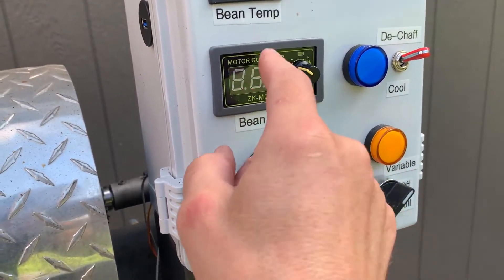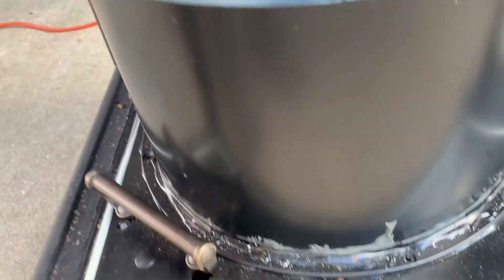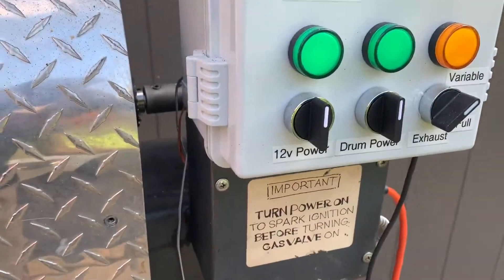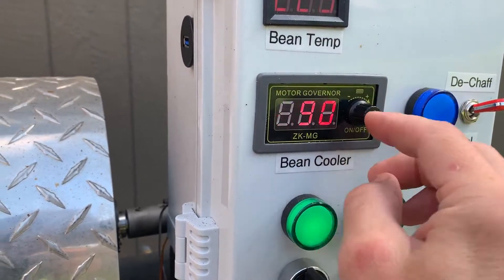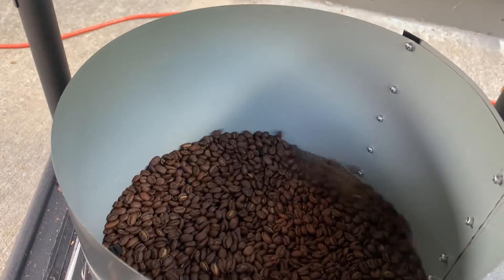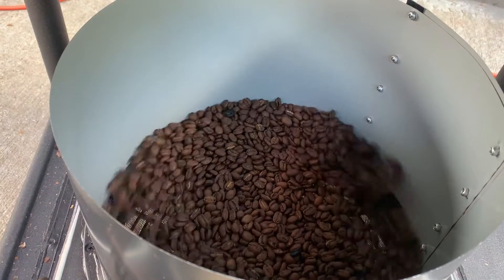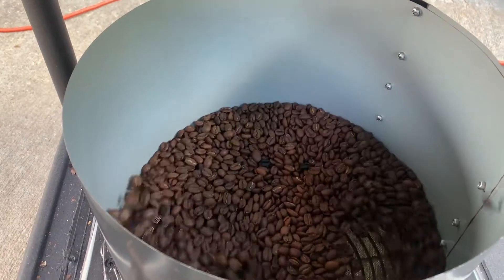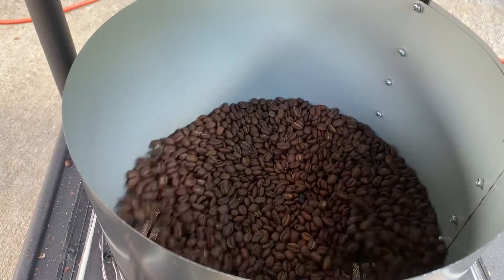Hermetheus 2.0 Coffee Bean Cooler (DIY bean cooler)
This is an overview of the bean-cooler on my custom-built 2kg coffee roaster. It uses a low profile SPAL high-output radiator fan. A PWM controller allows for variable speed, and a DPDT switch allows the fan to pull air DOWN through the beans (cooling mode) or push air UP through the beans (de-chaff mode, where it blows the chaff up into the air). Obviously, this is meant to be used outdoors.